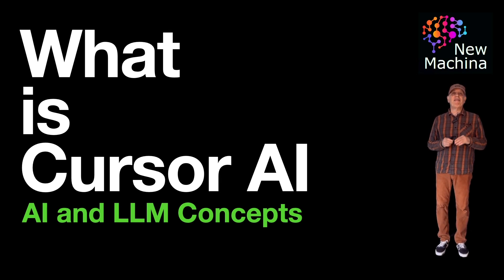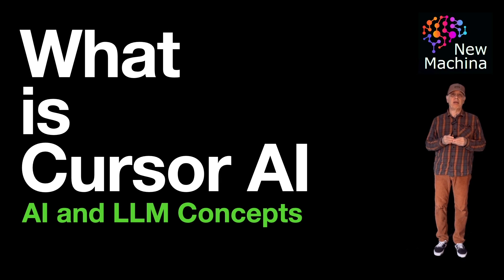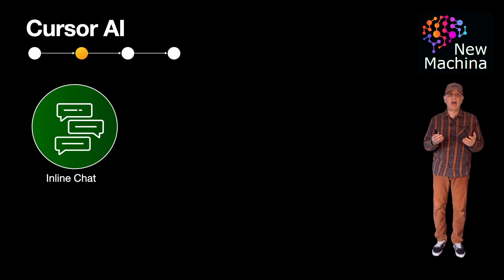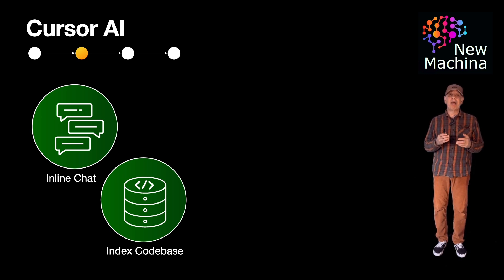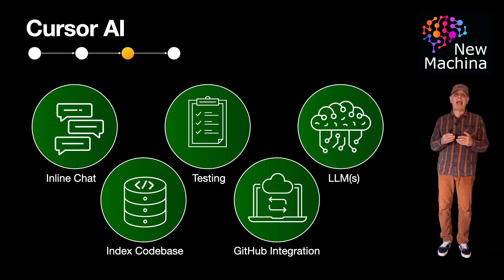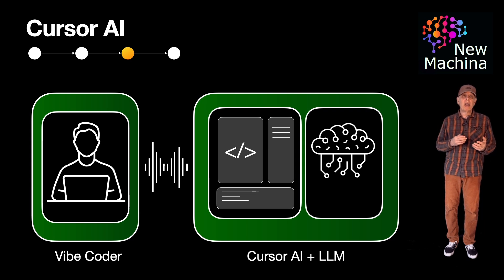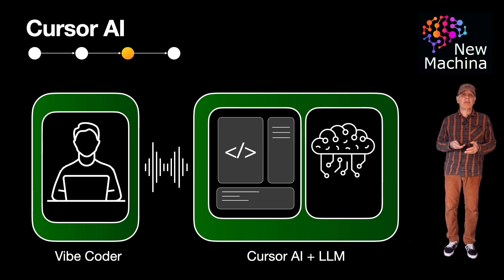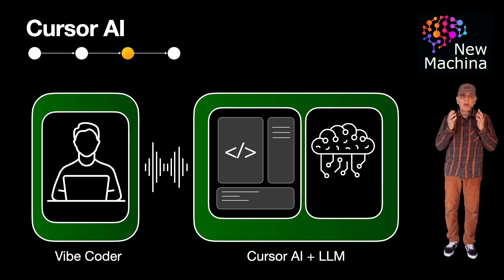What is Cursor AI ?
📹 VIDEO TITLE  📹

✍️VIDEO DESCRIPTION ✍️
In this video, we explore Cursor AI, the AI-first, code editor built on top of VS Code that’s transforming the way developers write software. Cursor integrates tightly with powerful large language models like GPT-4 and Claude to offer context-aware code suggestions, inline refactoring, semantic search, and full-project chat. Whether you're debugging, generating code, or just trying to understand a legacy repo, Cursor acts like a pair programming assistant that actually understands your project.

We’ll talk through some of Cursor AI’s most impactful features, like natural-language prompting for generating new code, and its powerful codebase indexing engine that enables project-wide awareness. You’ll see how Cursor semantically indexes your entire codebase behind the scenes and injects relevant context into every AI interaction, making cross-file understanding and large-scale refactoring feel seamless. We’ll also highlight how it handles diff previews, commit message generation, and integrates smoothly with Git workflows.

Finally, we break down how Cursor AI uniquely enables Vibe Coding — a modern, flow-based approach to software development where you can chat with your code, iterate quickly, and stay in the zone. Cursor’s minimalist UI, instant AI feedback, and smart understanding of your codebase make it perfect for developers who want to focus less on tool-switching and more on creative problem solving. If you're ready to code at the speed of thought, Cursor AI might be your new favorite dev tool.